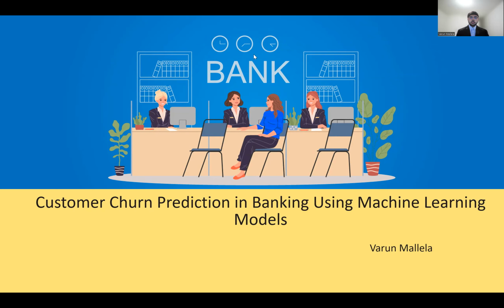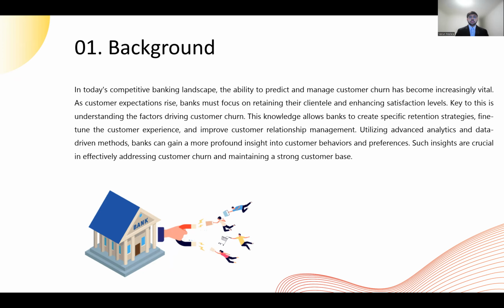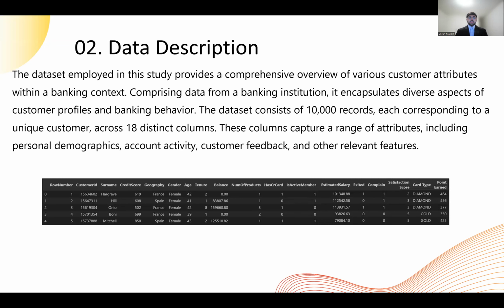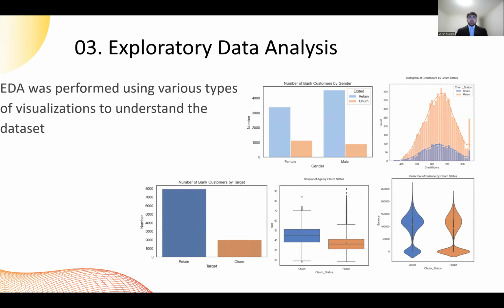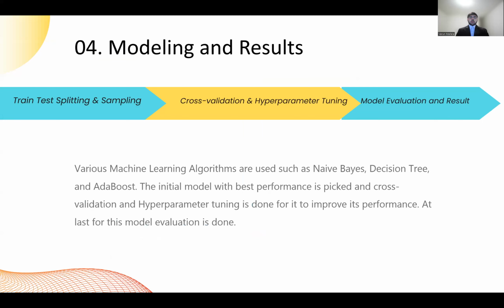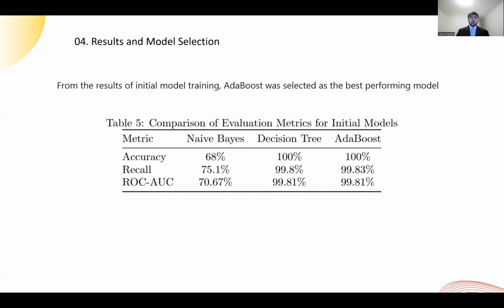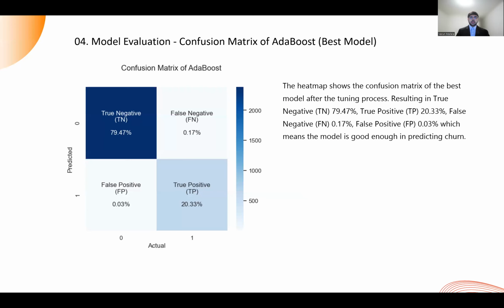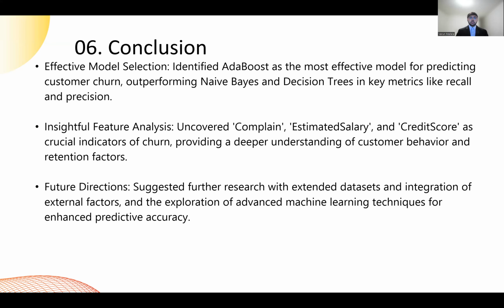Bank Customer Churn Analysis using Machine Learning Models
This is a presentation on the project which focuses on Bank Customer Churn Analysis using Machine Learning Models.